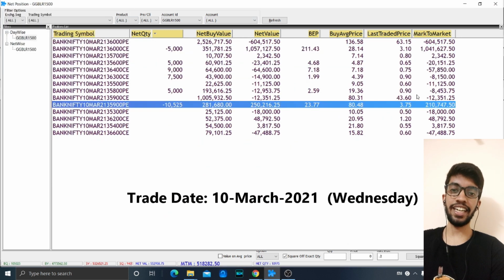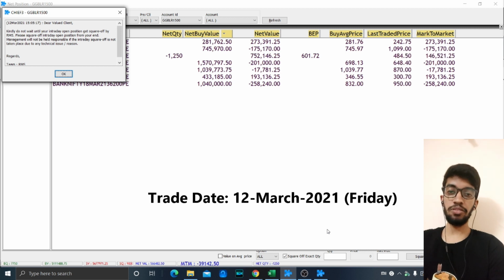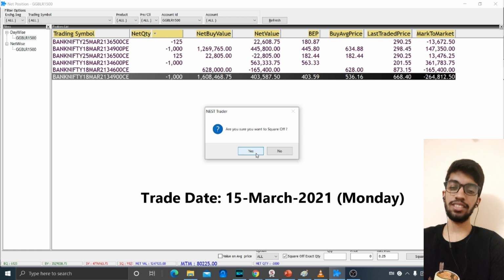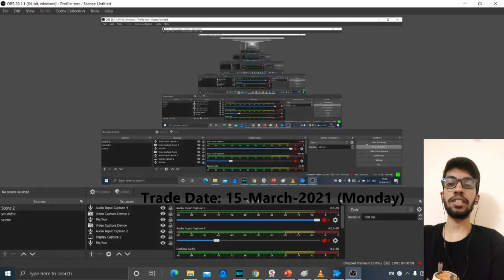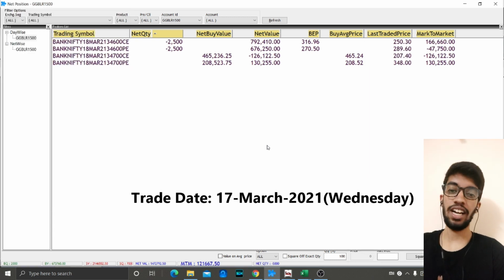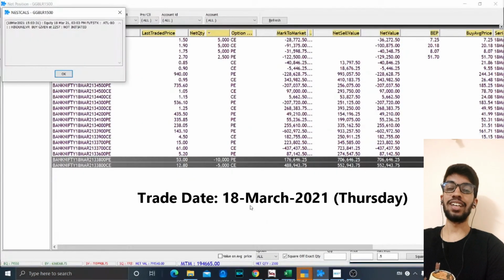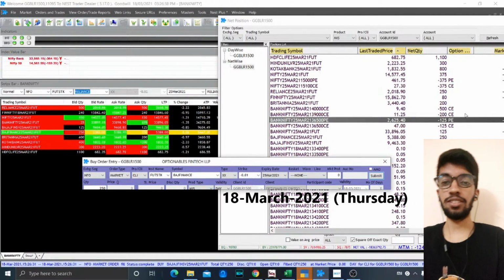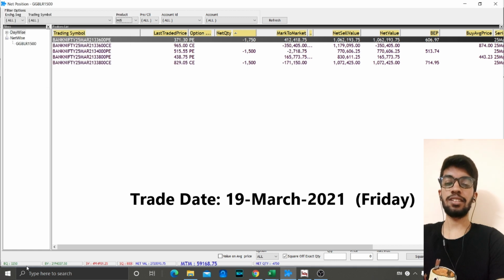(10-March to 19-March-2021) Optionables Live BankNifty Trading | Algo system | Rs. 5,80,000 Profit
This is a live stream of trades taken by Optionables in the proprietary trading account.

Money Making Intraday Strategy,
Intraday Strategy for Stock Market beginners,
Learn How to Trade In Stock Market,
Intraday Powerful Strategy,
Best Intraday Strategy,
No loss trading strategy,
Bank nifty future intraday trading strategies
candlestick Strategy,
technical analysis,
price action course,
price action strategy for intraday,
intraday trading course,
nifty intraday trading strategies,
nifty intraday levels,
bank nifty support and resistance,
nifty strategy tomorrow,
Banknifty intraday trading strategy,